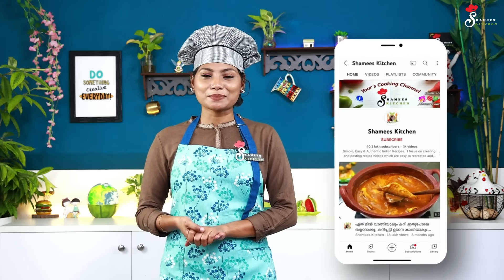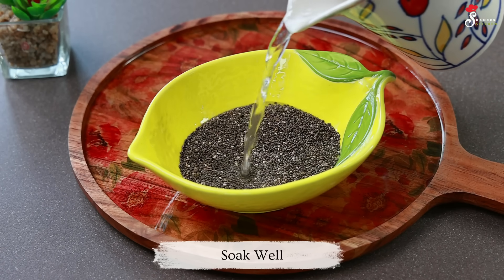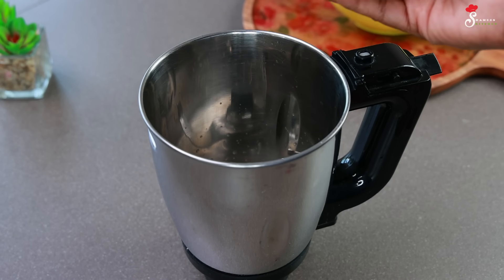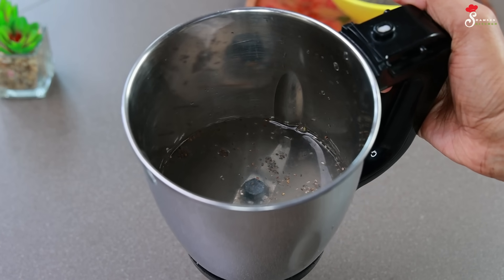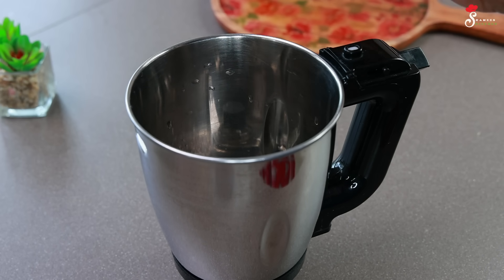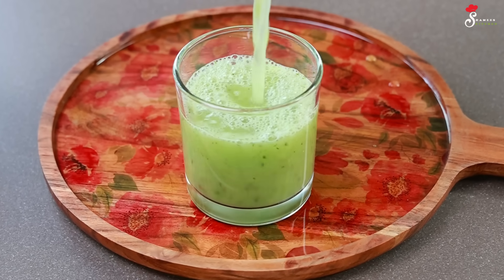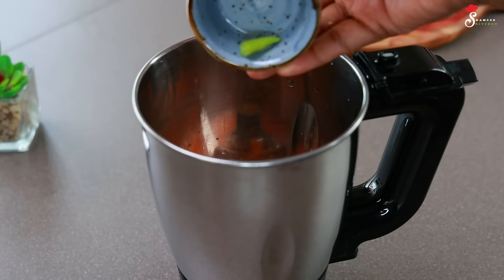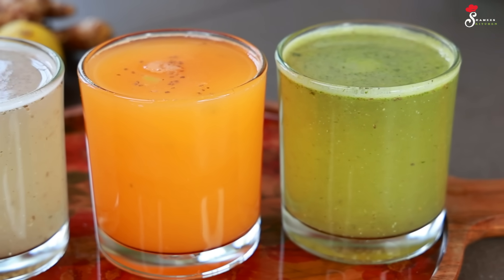ഇത്ര രുചിയിലും നാരങ്ങാവെള്ളമോ?!!| 3 Types Lemon Juice Recipe| Summer Special Cool Drinks| Lime Juice